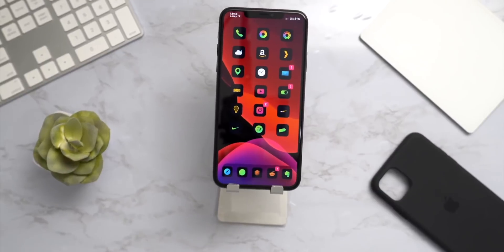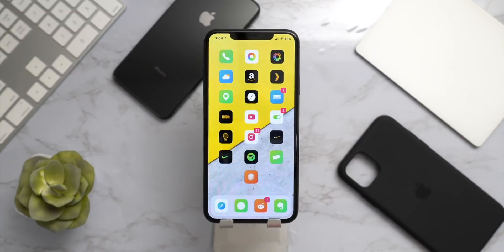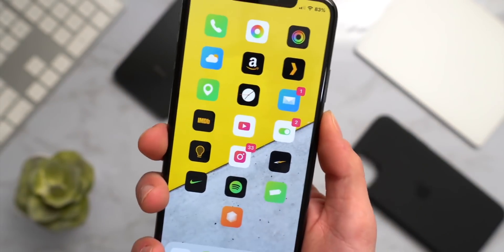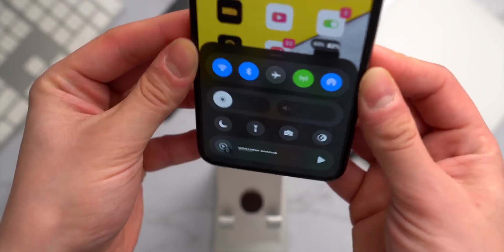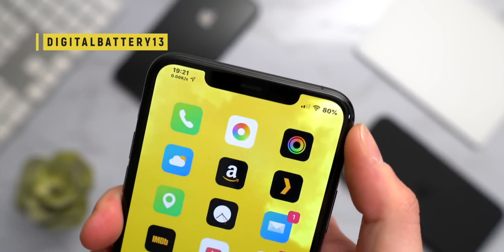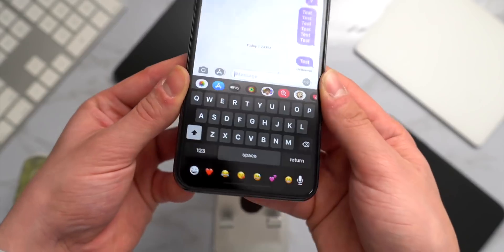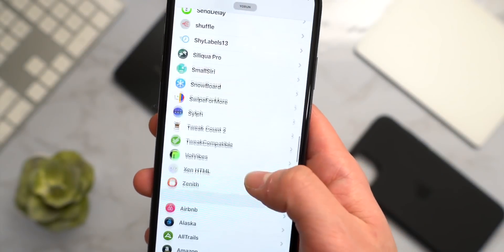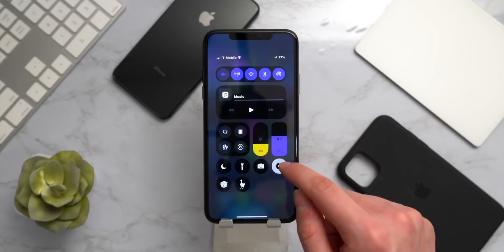Top 50+ BEST iOS 13 Jailbreak Tweaks for A13 & A12! (iOS 13.3 Cydia Tweaks)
iOS 13 Perfect Jailbroken iPhone: Top 50 BEST iOS 13.3 Jailbreak Tweaks for A13 & A12 Cydia. Customize your iPhone, remove Apple's restrictions and get NEW features on the latest unc0ver iOS 13 Jailbreak!

Top Cydia Tweaks for iOS 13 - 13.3 on A12 & A13! Following the release of the all-new unc0ver iOS 13 through iOS 13.3 jailbreak for A12 and A13-powered devices, we're taking a look at 50 new jailbreak tweaks! In addition to functioning on the latest jailbroken devices, like the iPhone 11, iPhone 11 Pro, and iPhone XS / XR, these iOS 13 tweaks will also work for devices jailbroken with checkra1n. This includes the iPhone X (A11) and lower; even if they're on iOS 13.3.1, just so long as they're jailbroken! That's right, both old and new devices can experience some of the best jailbreak tweaks currently available for the latest iOS 13 firmwares.

Before you begin however, you must first be jailbroken. Thankfully, the process to jailbreak iOS 13 is relatively simple. You just have to either use unc0ver for new devices or checkra1n for older ones.

---  ---  ---  --- --- --- Unc0ver & Checkra1n iOS 13 Jailbreak Coverage ---  ---  ---  --- --- ---